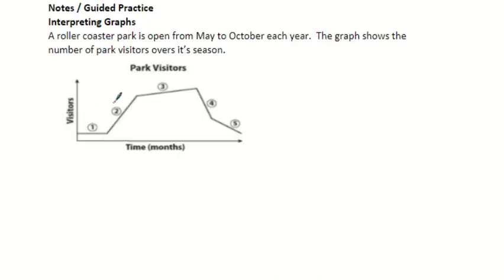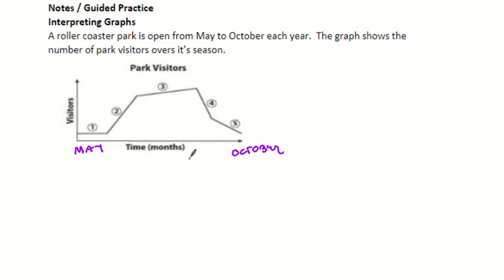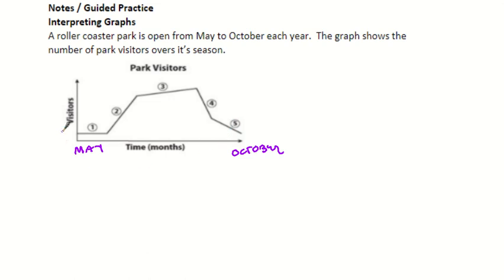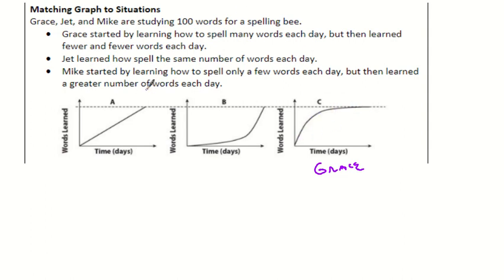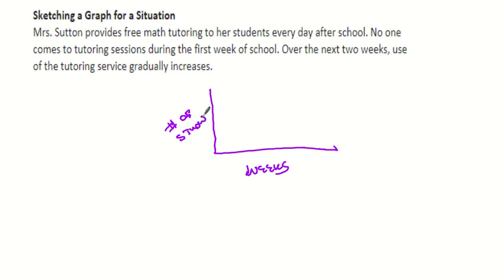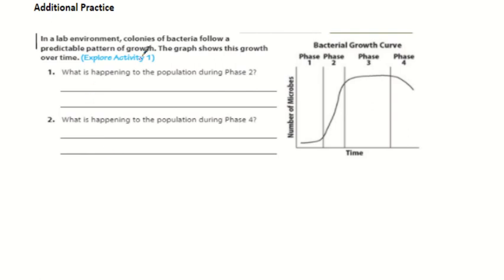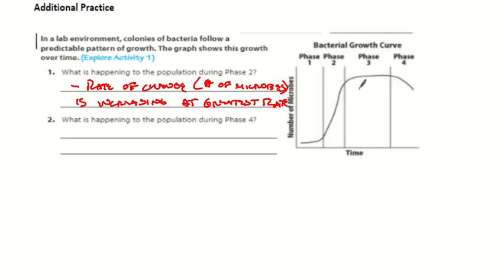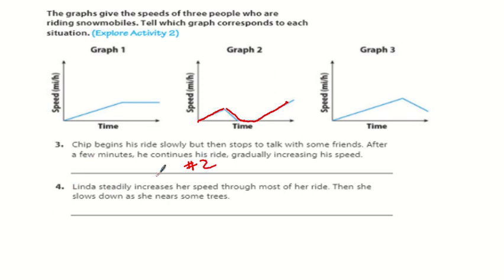6.4 Analyzing Graphs